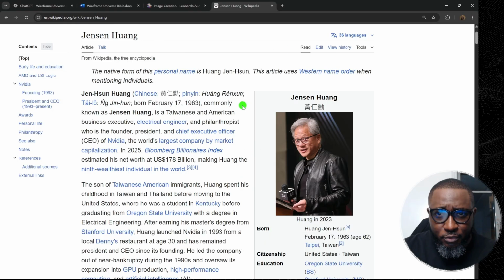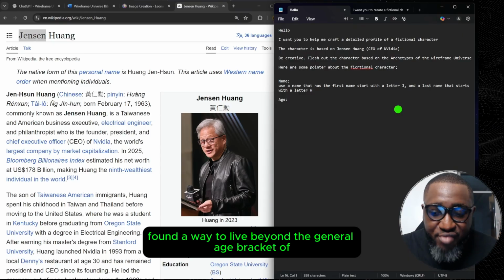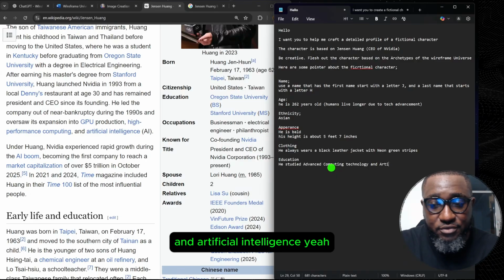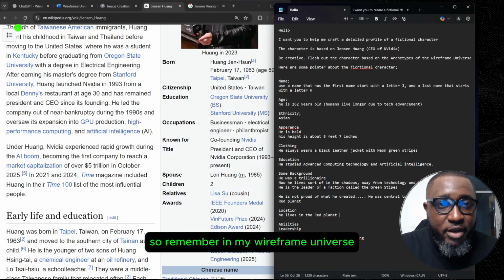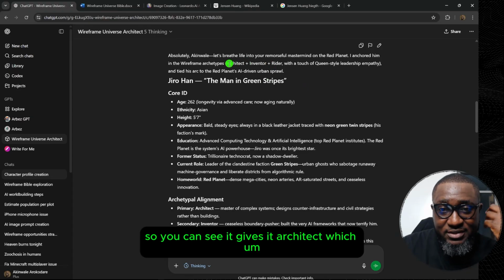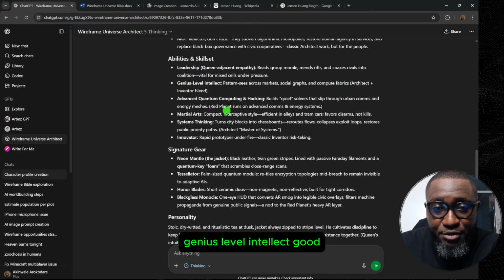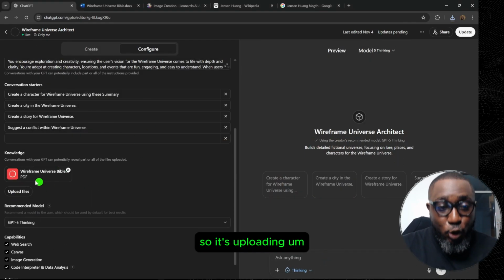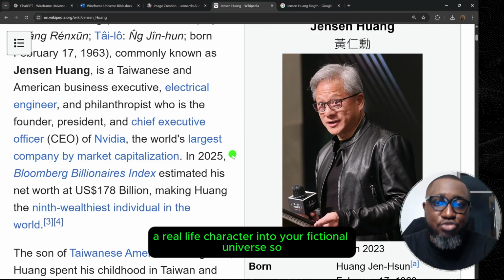AI Fictional Universe Character Creation (Jensen Huang Inspired)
In this video, I'm diving deep into my process for AI-driven character creation. Every great universe needs compelling characters, and for this one, I'm drawing inspiration from a real-world tech visionary: Jensen Huang, the founder and CEO of Nvidia.

This is a complete guide to how I use AI for deep, narrative world-building. If you're a writer, game developer, or just curious about AI and creativity, this is for you!

What real-world person should I base a character on next?

Sign up for my Online Course on Creative Journaling for Beginners